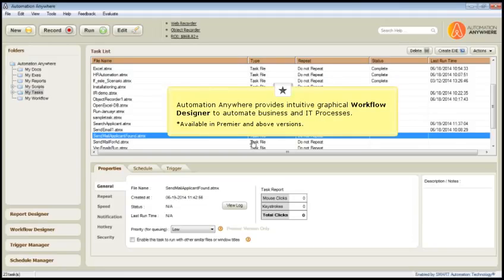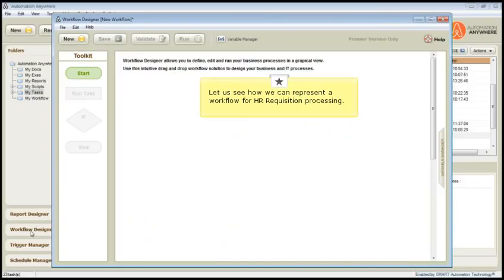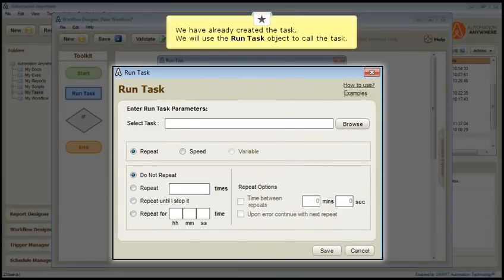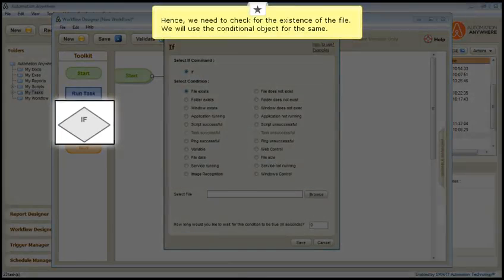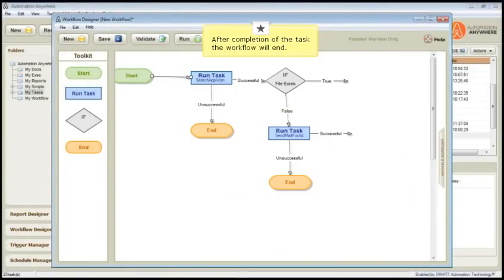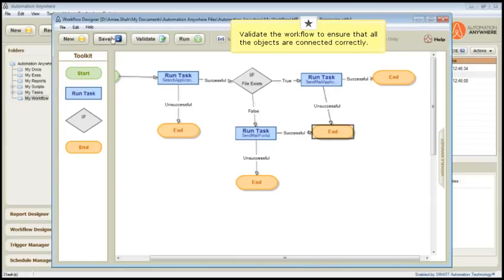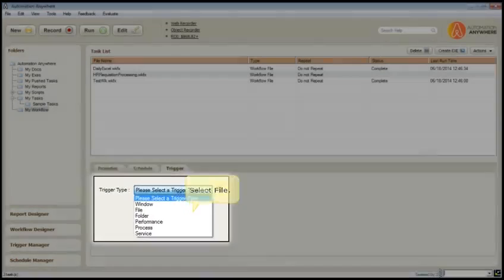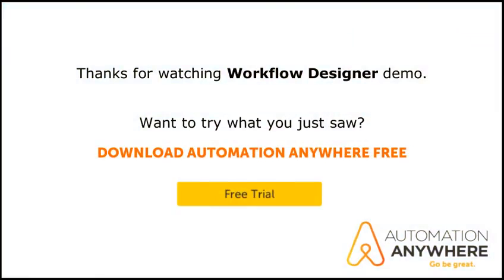Who Learn Basic Of AutoMachine AnyWhere Tool In RPA Toturials